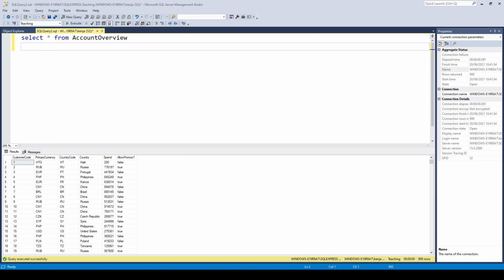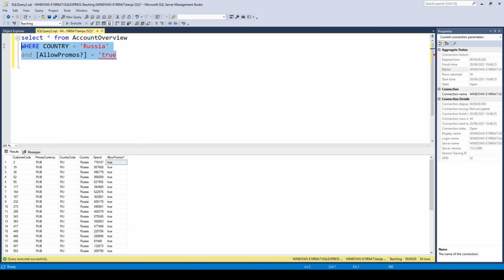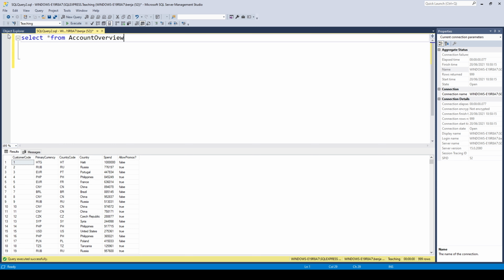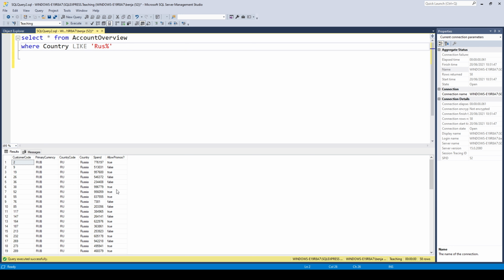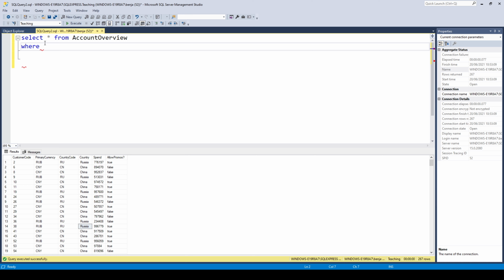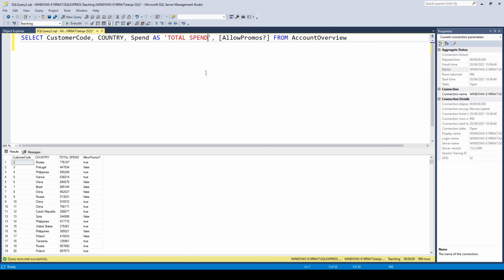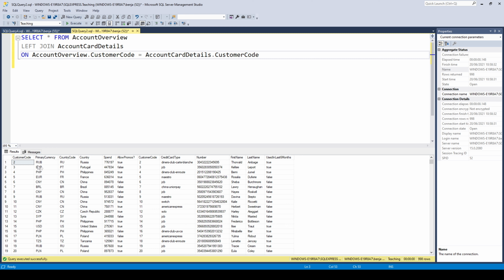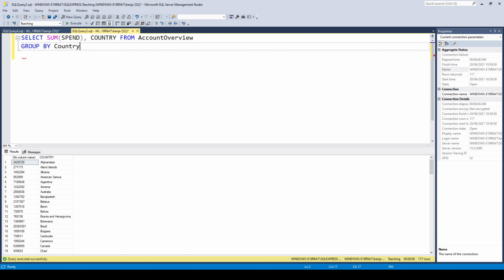Free SQL Course || Learn Basic SQL in 10 Minutes For Beginners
This video is a quick 10 minute video that will show you all the statements you need to know to start using SQL. This statements will allow you to display and maintain a table in a relational database. These are very basic statements to use in SQL but when they are all put together are really powerful.

Please give the video and like and a comment and if you have time a subscription goes a long way for me.

0:00 Introduction
0:14 Select Statement
0:34 Distinct Statement
0:56 Where Statement
1:21 And Statement
1:50 Order By Statement
2:15 Update Statement
2:56 Min Max Statement
3:24 Delete Statement
4:18 Like Statement
5:29 In Statement
6:24 Between Statement
6:54 As Statement
8:17 Joins
10:33 Group By